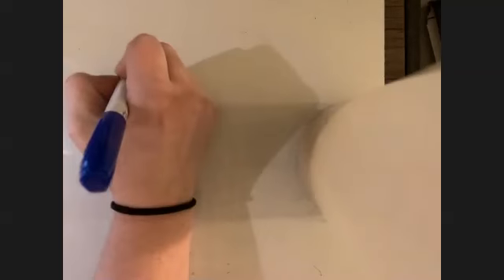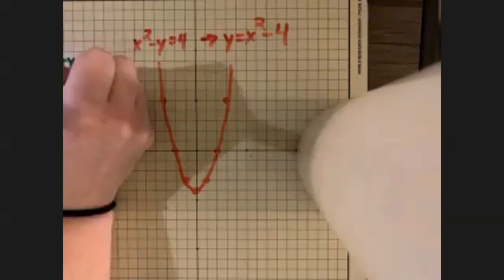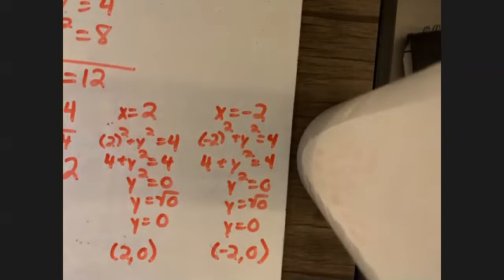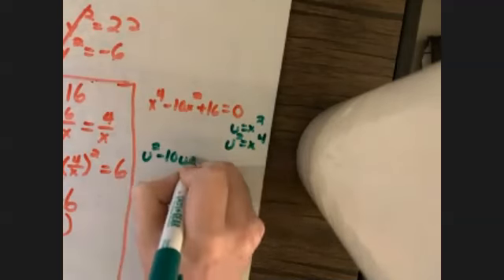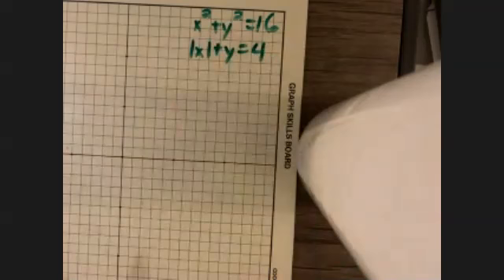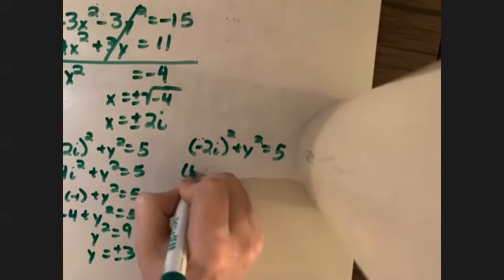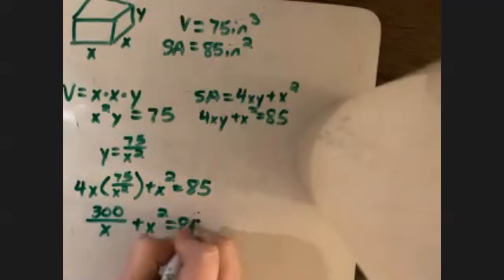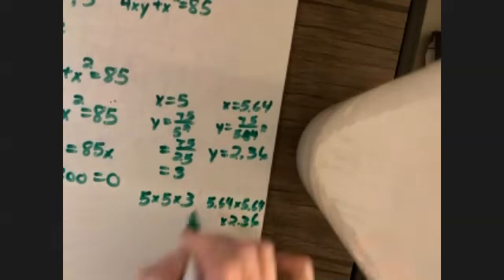Brownsboro DC Coll Alg 5.5